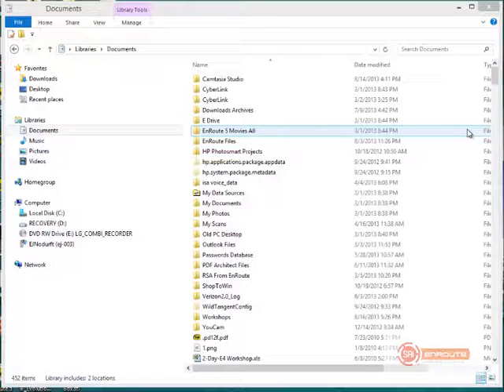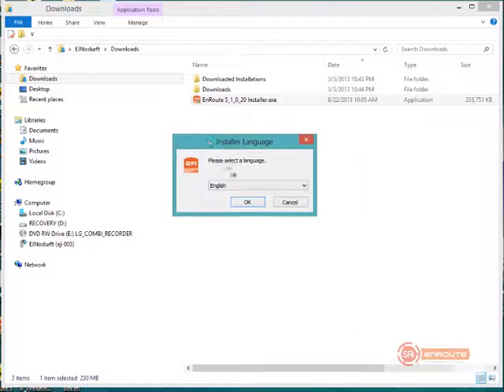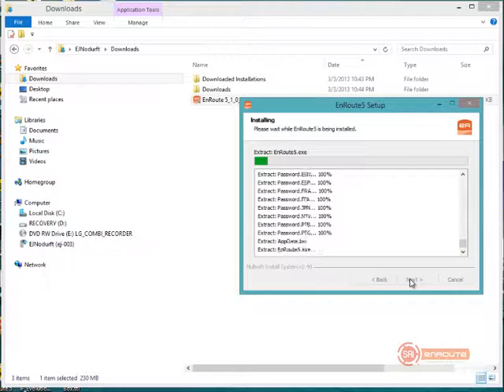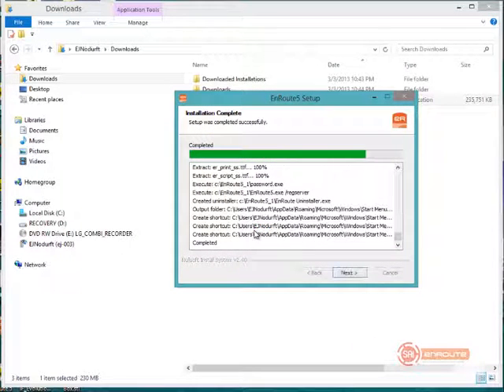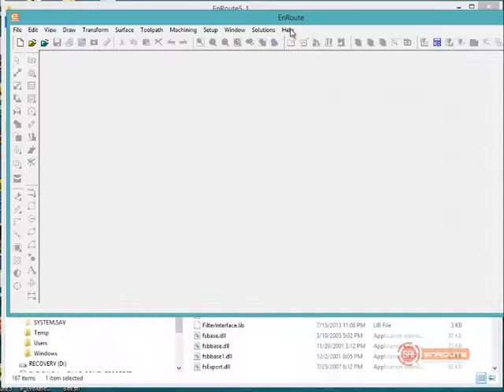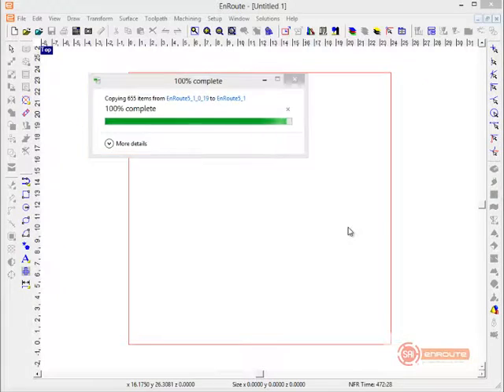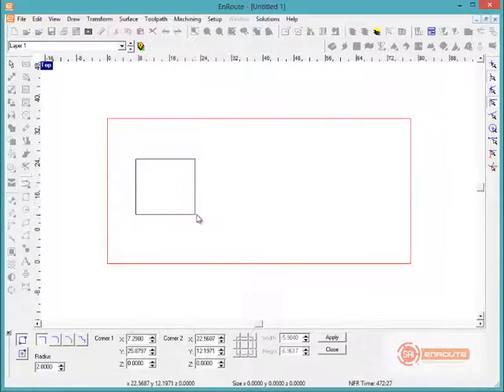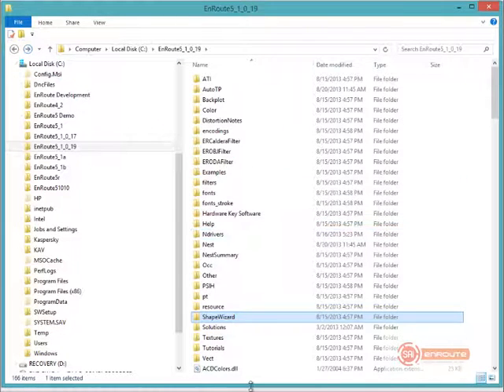How to Install EnRoute version 5.1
How to Install EnRoute Software version 5.1 to include transferring settings from a previous version.